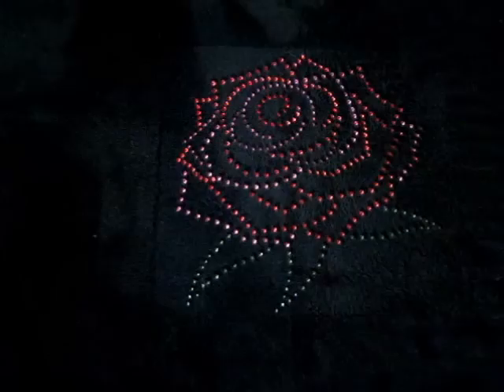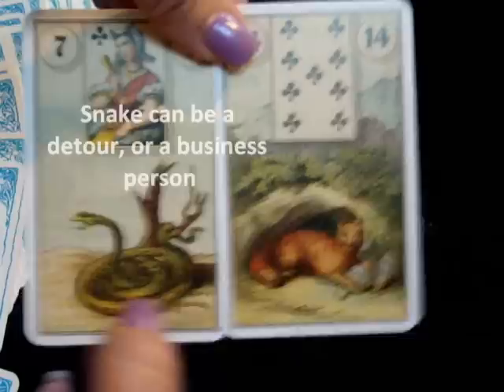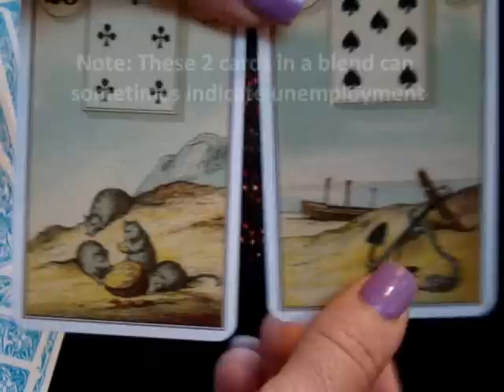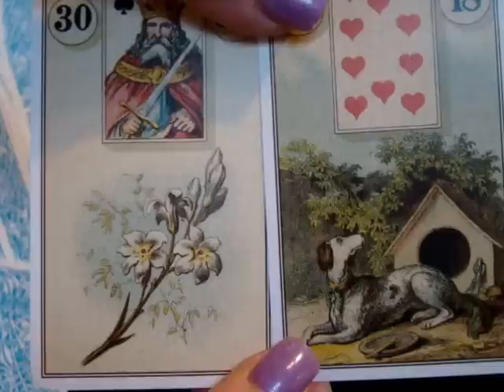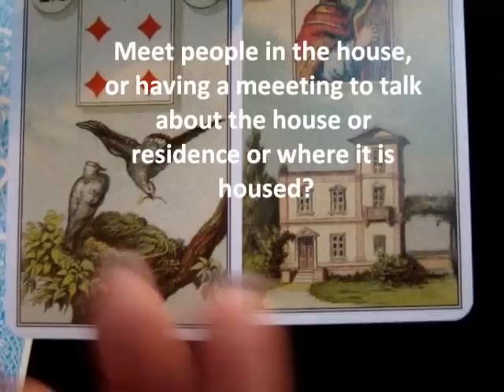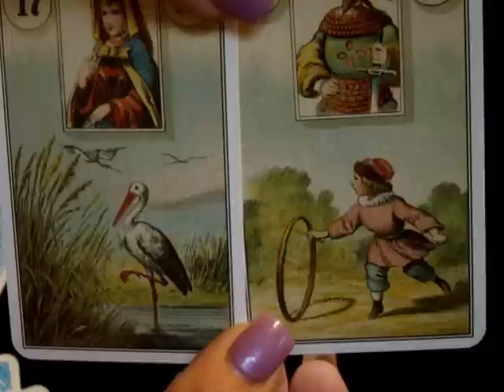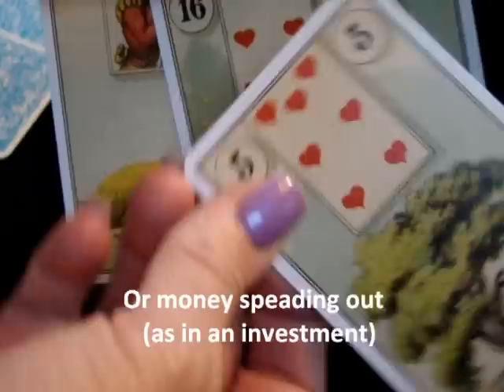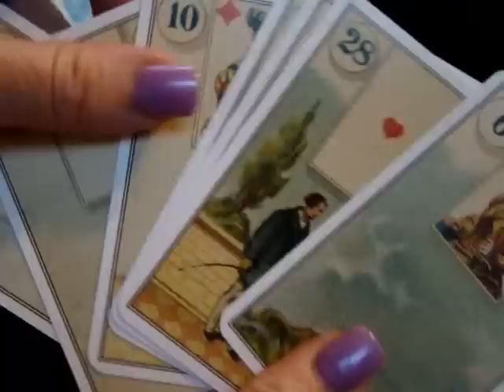Lenormand 2-Card Reading Tutorial - Beginner Level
This video is an actual reading about how someone  can improve their finances. It uses simple 2-card Lenormand blends to arrive at the answers. This video is appropriate for beginners to Lenormand who know the basic meanings of the cards and who are learning to do blends.